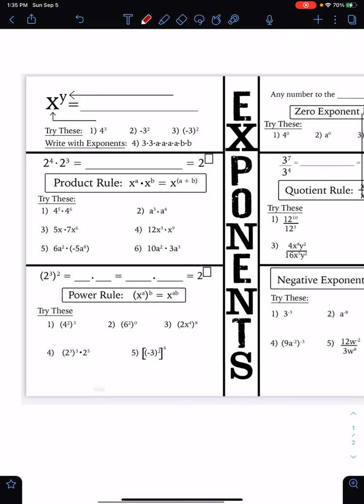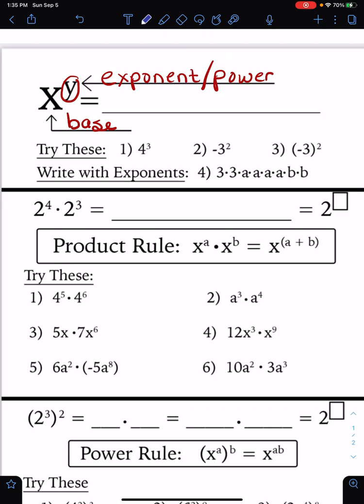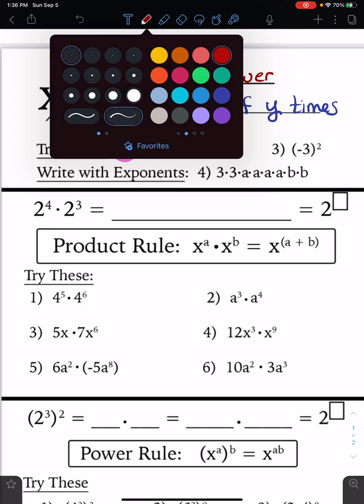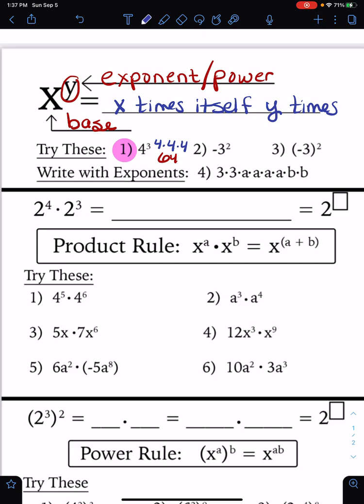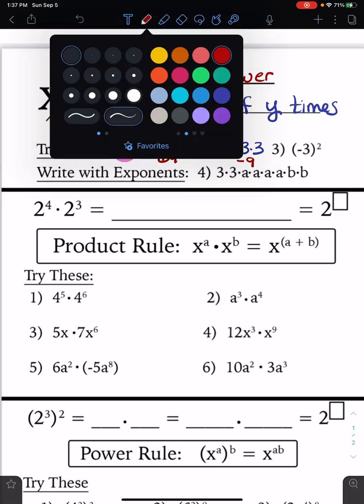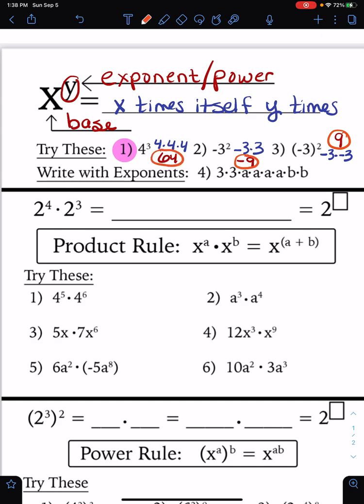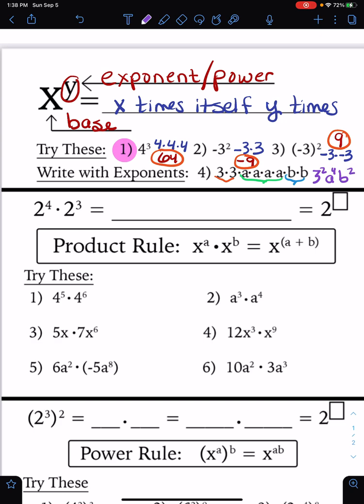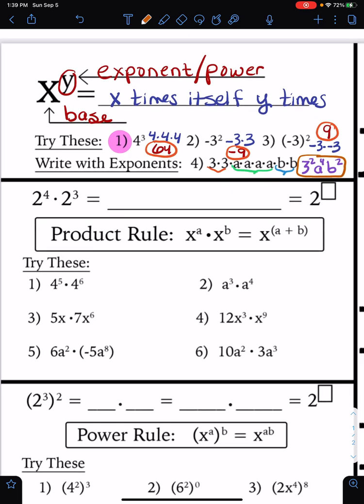Intro to Exponents